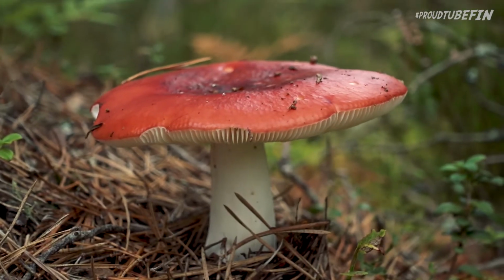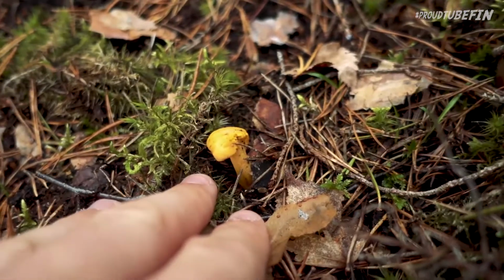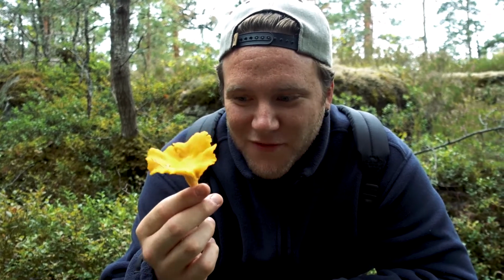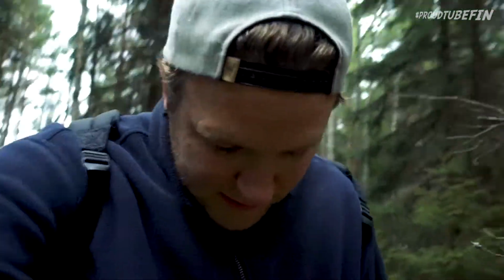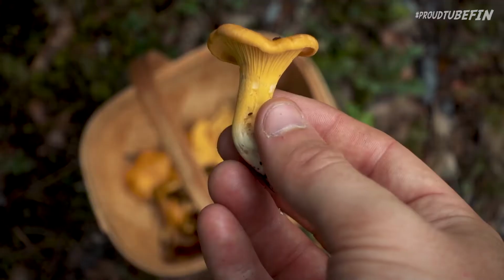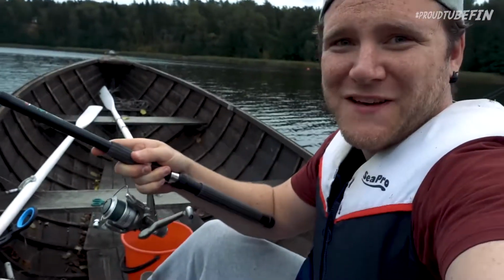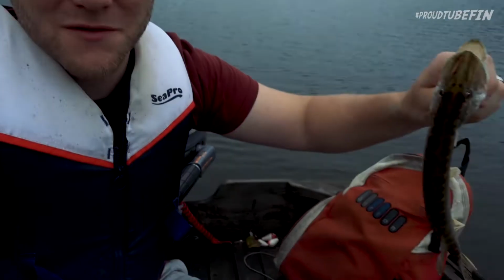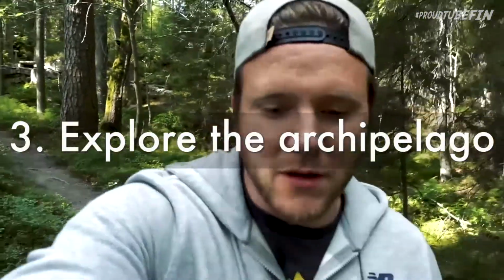5 things to do at a Finnish summer house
Dave Cad’s ultimate experience at a Finnish summer house has it all: foraging, fishing, sauna and relaxation.